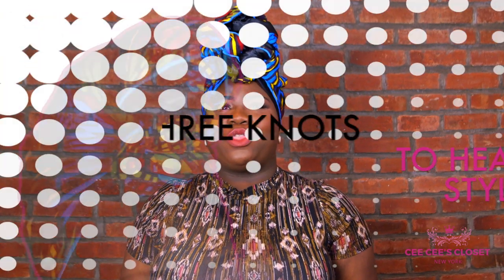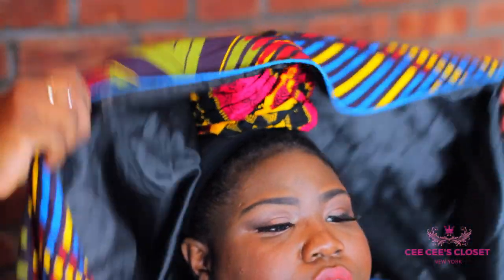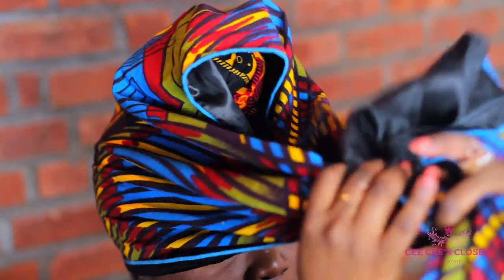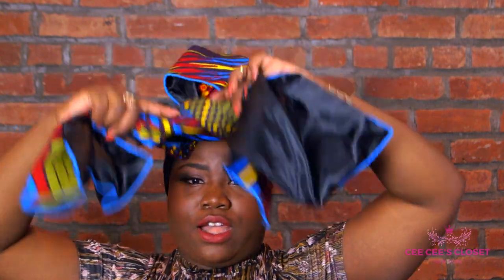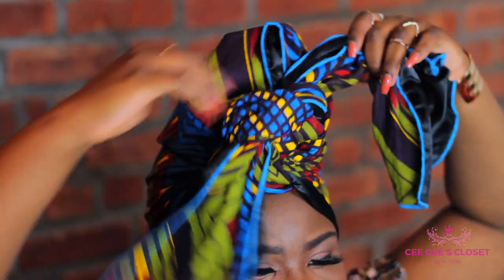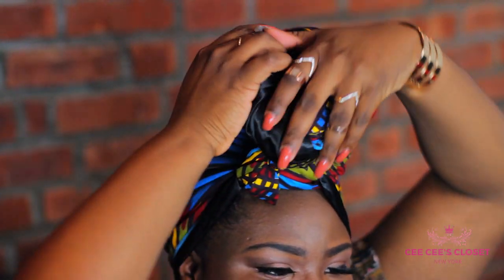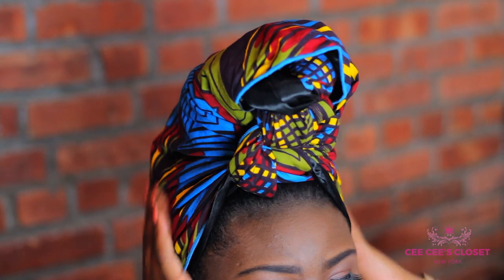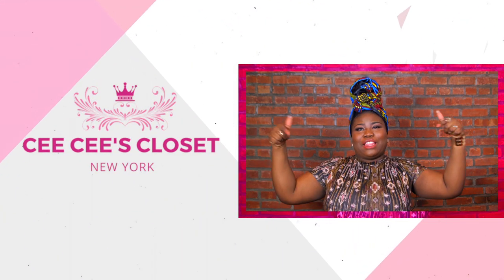Three Knots To Heaven Style - Cee Cee's Closet NYC